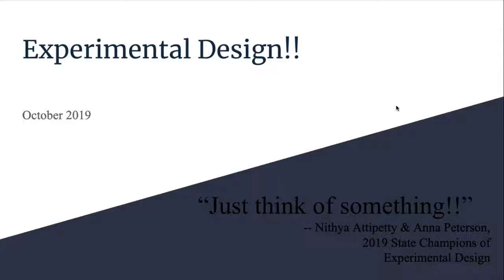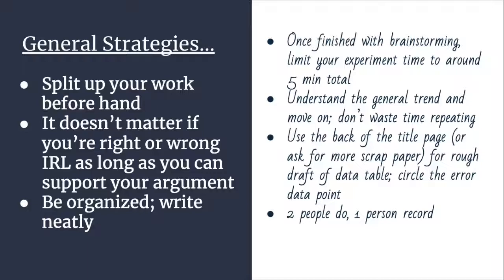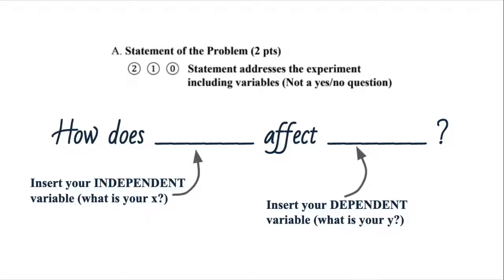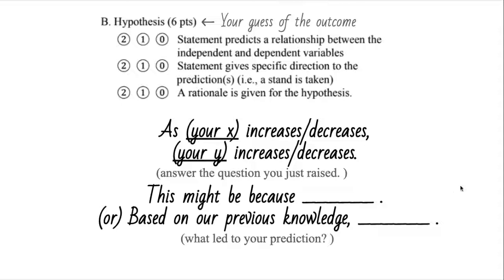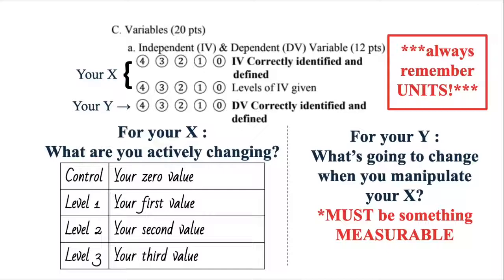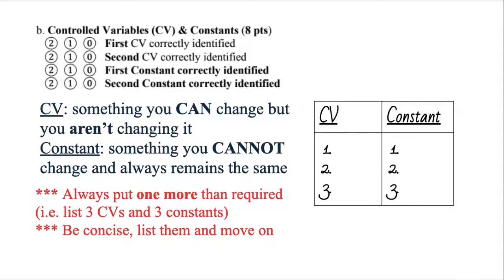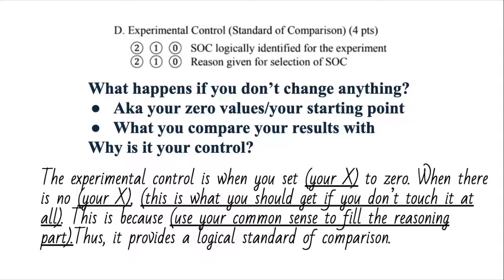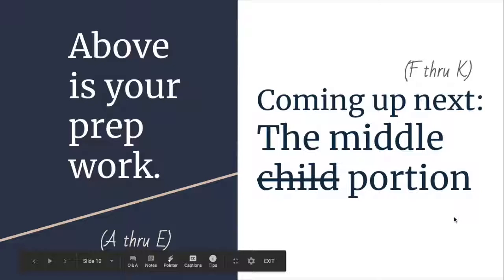Experimental Design - Part 1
Science Olympiad Experimental Design Rules Rundown
Part 1 - Statement of Problem, Hypothesis, Variables, Constants and Controlled Variables, Experimental Control, Materials